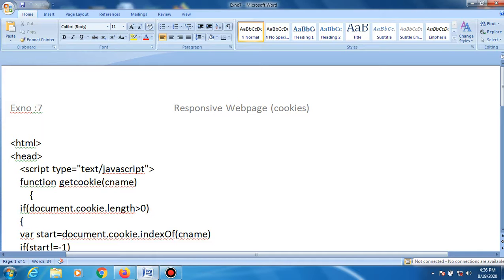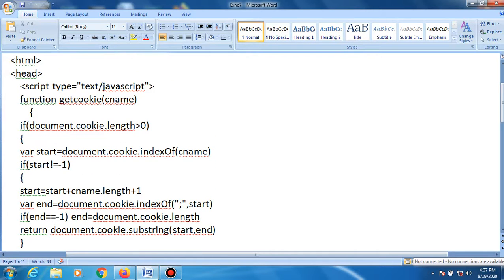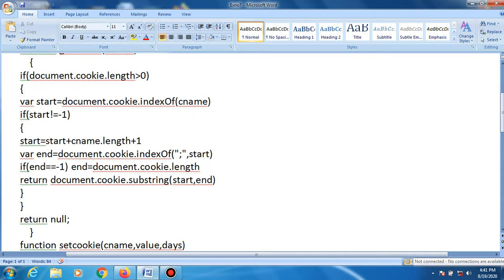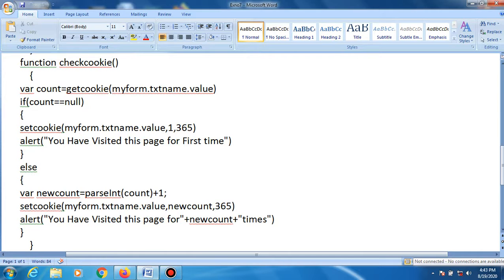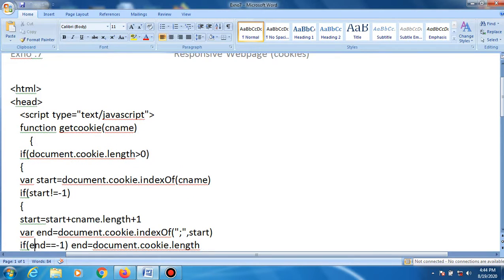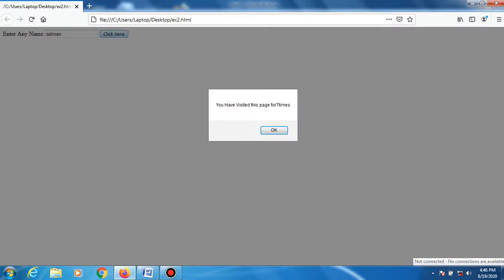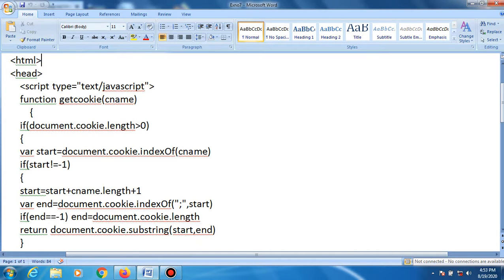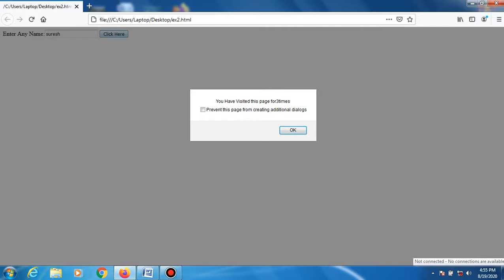Internet lab programming lecture 3